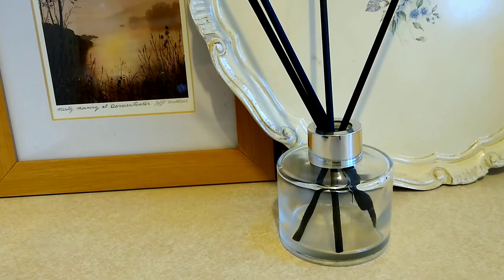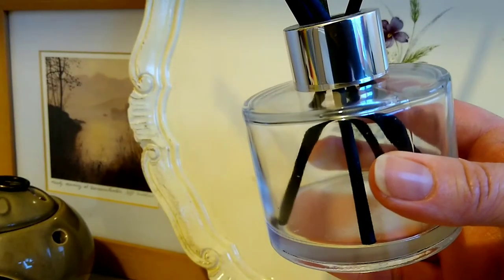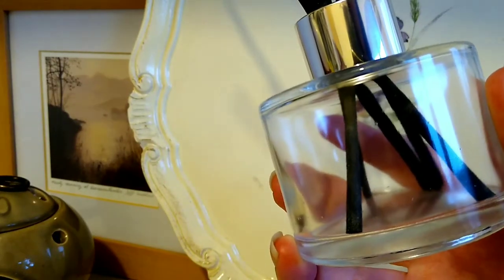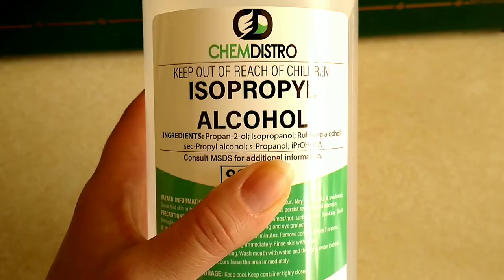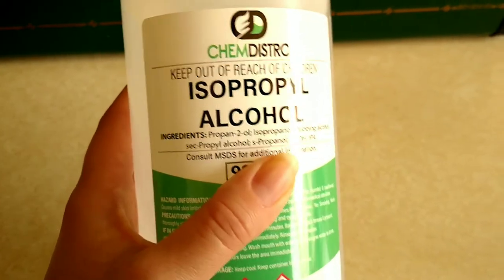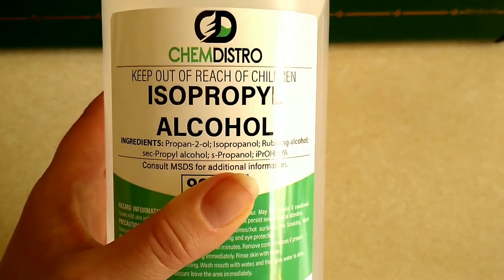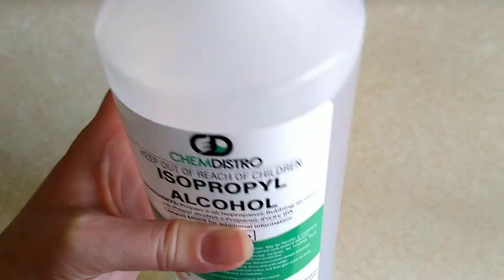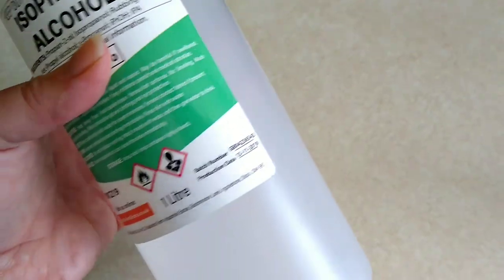Reed diffuser refill? Can I reuse my glass bottle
So your reed diffuser is empty.  Is it ok to reuse the bottle for a refill or not 🤔. Let's see 😊

Track featured is Carried by Lauren Duski.

Makers Notebook is a YouTube channel dedicated to makers 😊

I mostly make wax melts and things that smell good 😁 and then I enjoy using them 😂

So this channel is mostly me making things and sharing what I've learned...and also a little bit of using the things I've made (relaxing) and some walking (inspiration ...and also relaxing🥰)

So on this channel you can expect:

❤️ Home fragrance, wax melts and candles
❤️ Reed Diffusers
♥️ Walking and little bit of the great outdoors 🥰